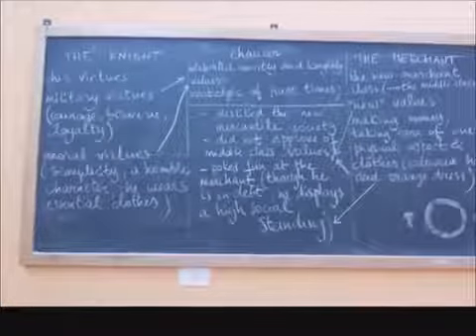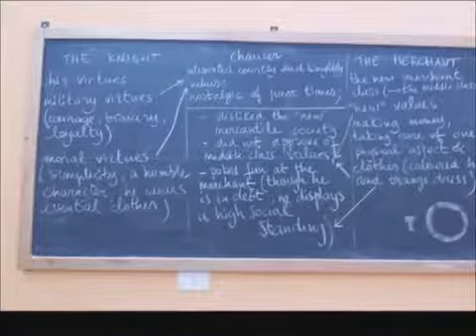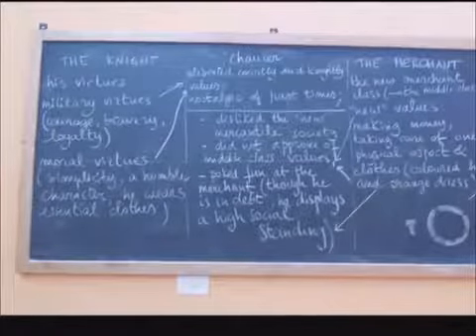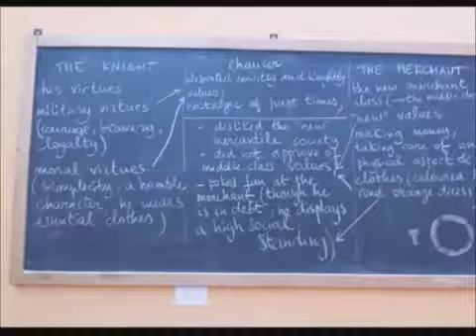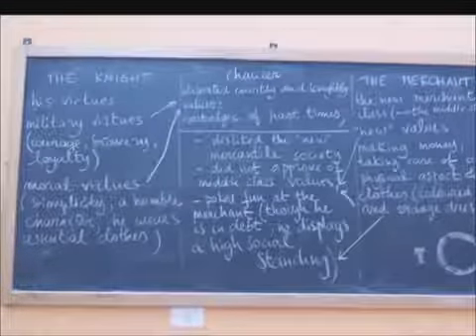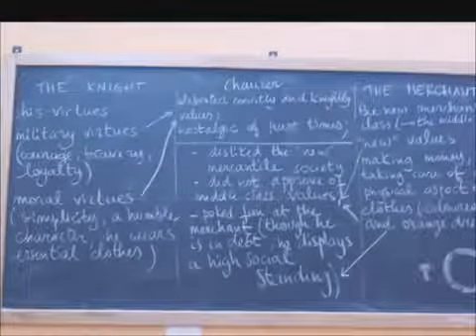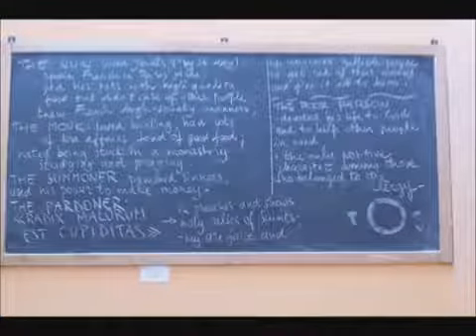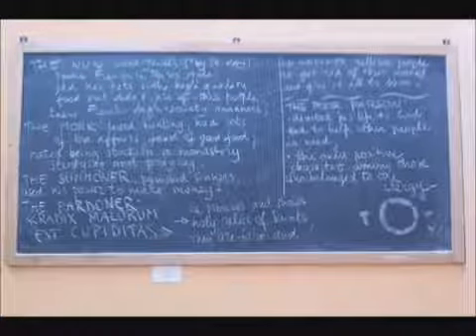Geoffrey Chaucer, The Canterbury Tales, part 2 - revision notes, David Giampetruzzi